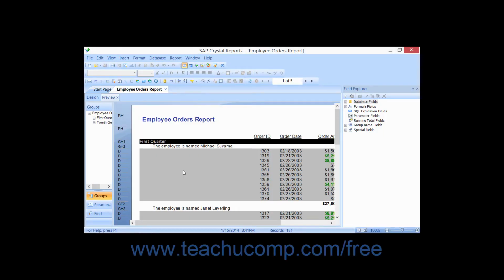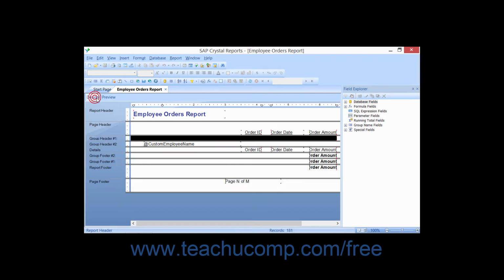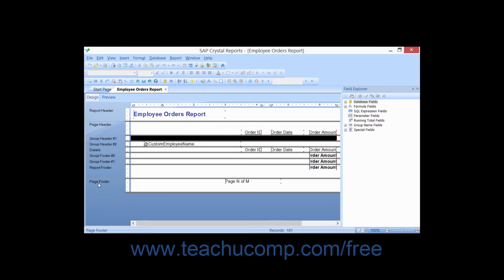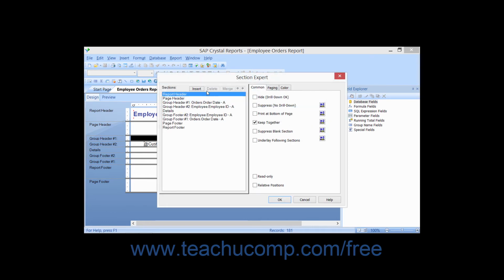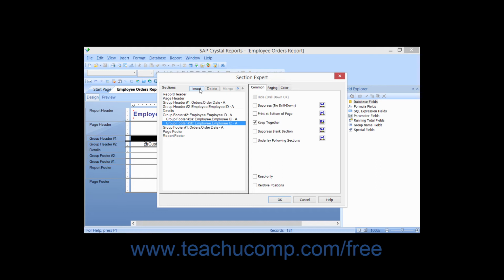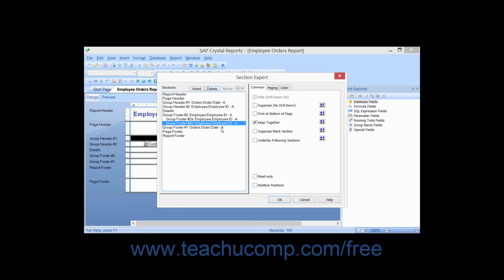Crystal Reports 2013 Tutorial Manipulating Multiple Sections Business Objects Training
FREE Course! Learn how to manipulate multiple sections in Crystal Reports by Business Objects A clip from Mastering Crystal Reports Made Easy v. 2013. - the most comprehensive Crystal Reports tutorial available. Visit us today!